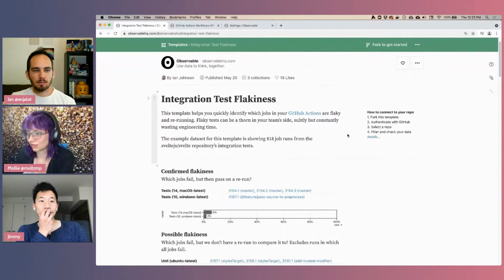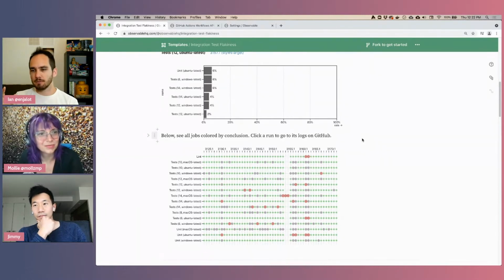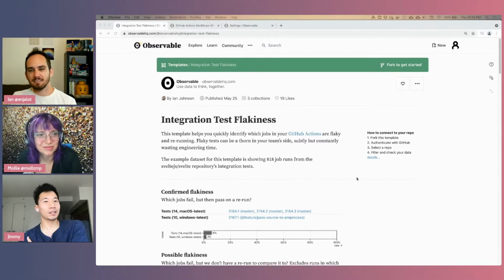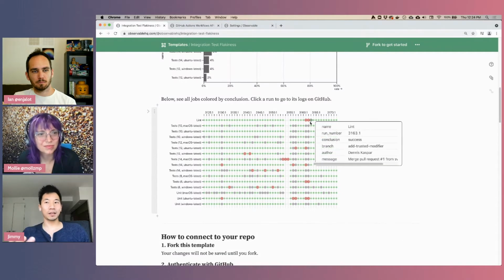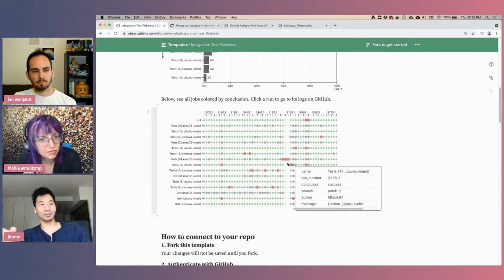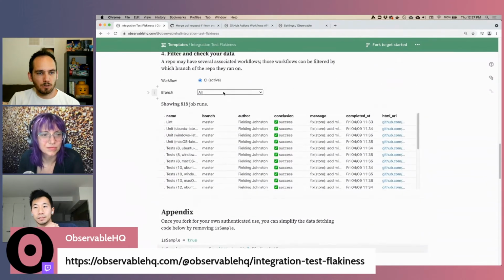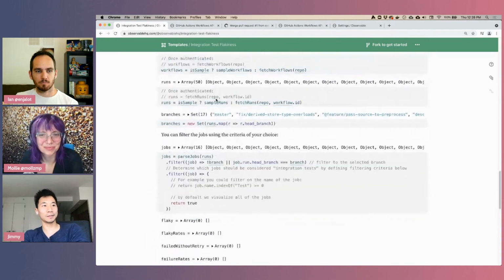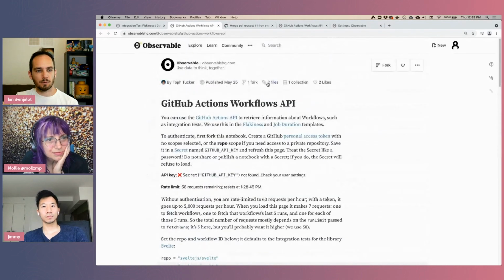Integration Test Flakiness: Using and Customizing a Developer Workflows Template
This video tutorial walks you through how to use the Observable Integration Test Flakiness Template. This template provides a new way to get visibility into your GitHub workflows. You can visualize which jobs are failing often, and calculate how costly those failures are. Authenticate with GitHub and connect to the GitHub API with Observable Secrets. Share the visualizations with your teammates, and improve developer productivity at your organization.

This tutorial was part of a longer presentation on visualizing developer workflows, watch the rest here: